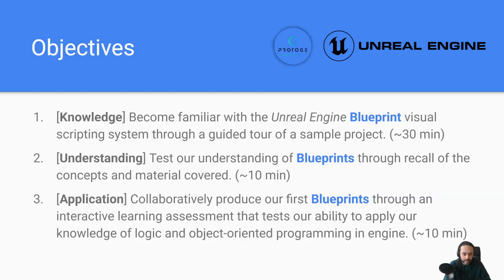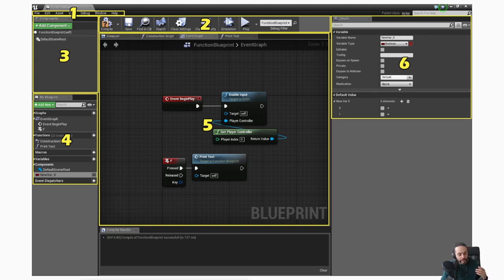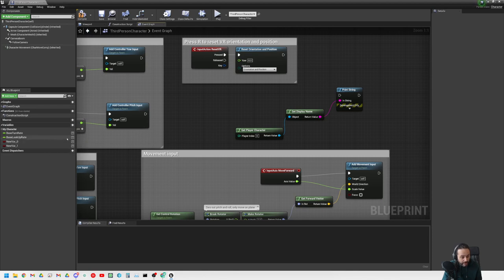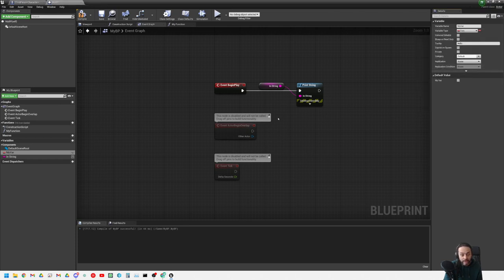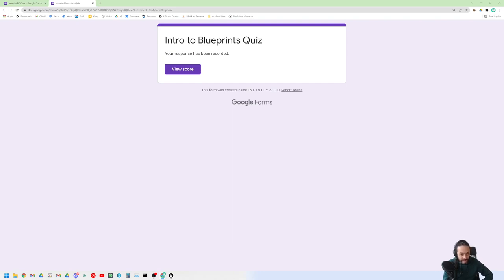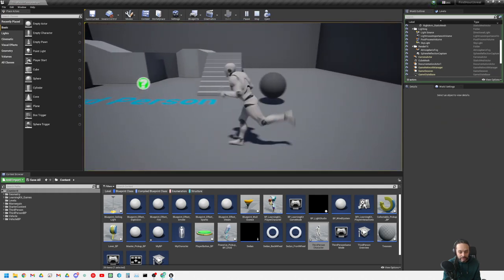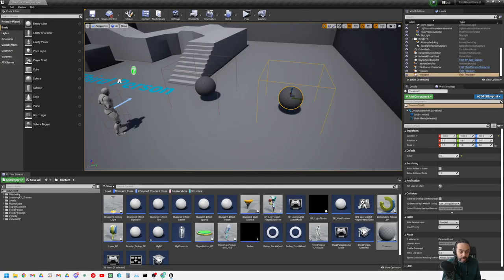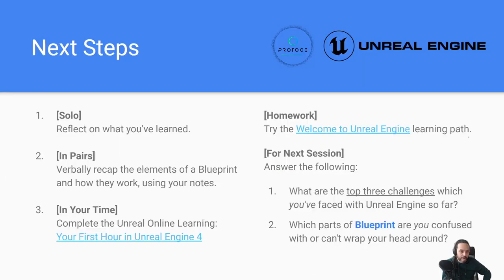Let's Explore Unreal Engine Blueprints (Beginner)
An introduction to Blueprints in Unreal Engine by Dan @ PROTOGÉ (protoge.uk), an Unreal Authorised Instructor.

00:00 Unreal Authorised Instructor Introduction
00:44 Blueprint Introduction
03:32 Knowledge (Learning)
34:42 Understanding (Quiz)
44:37 Application (Task/Assessment)
1:16:05 Next Steps (Further Resources)

This video is recorded from our live on-the-job training session at INFINITY27 (infinity27.com), with placement students from Gateshead College in attendance.

Are you looking to get experience so you can get into the industry or skill up?
Train, work and interview with INFINITY27 through our Skills Bootcamps opportunity